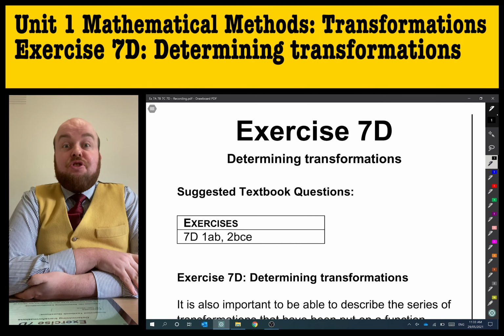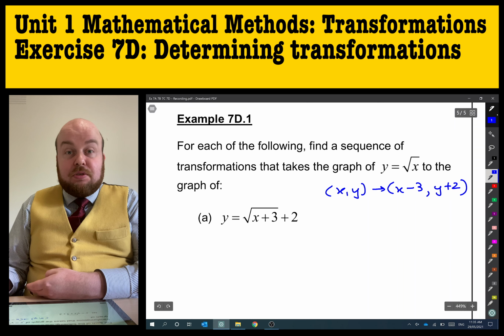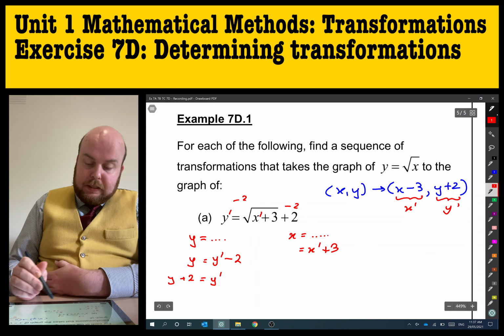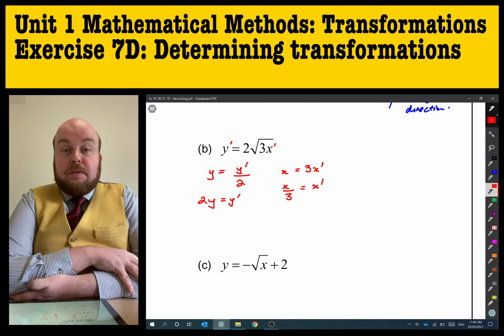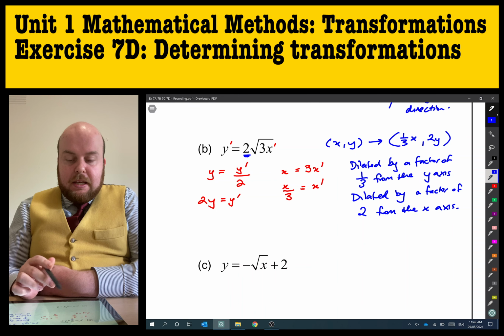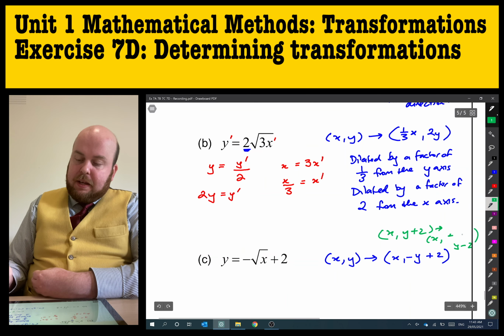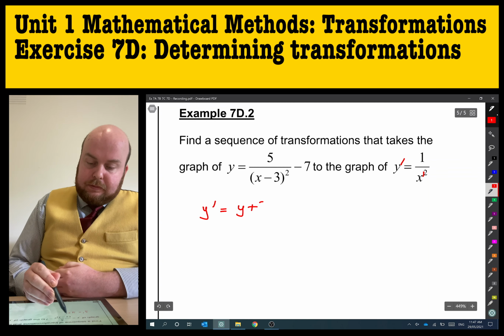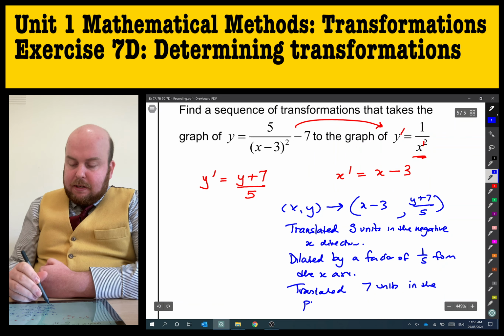Unit 1 Maths Methods: Transformations - 7D: Describing transformations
In this video, Mr Innes shows you how to describe the transformations between two graphs.